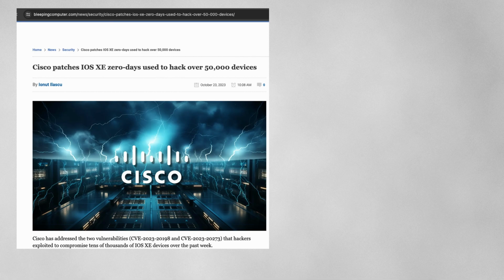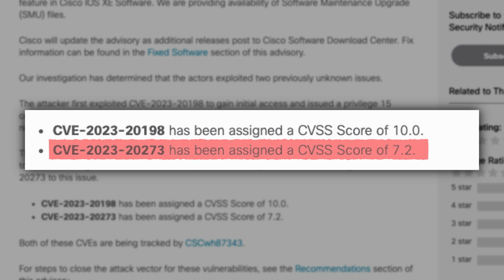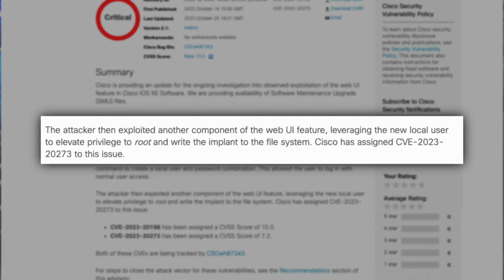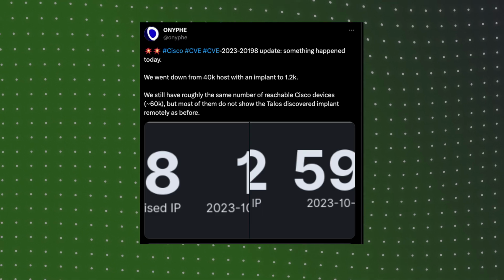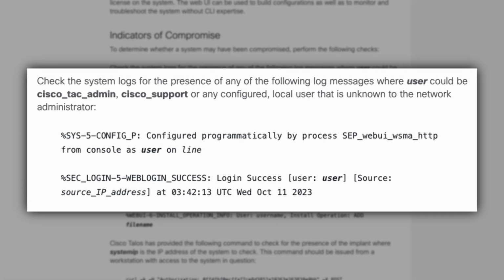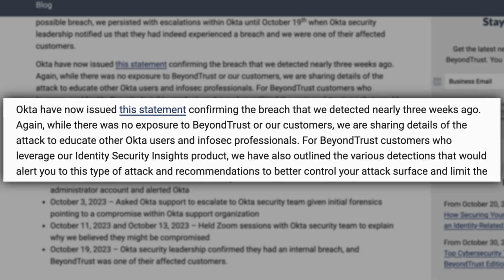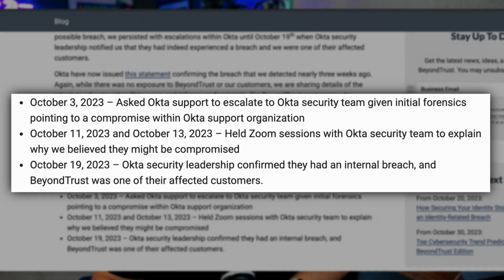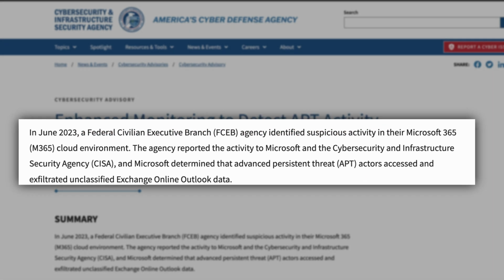Why Purple Team?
Research Team Lead Carlos Perez discusses the recent Cisco vulnerabilities and Okta breach and how Purple Team exercises can help your organization detect and mitigate intrusions faster and more effectively.